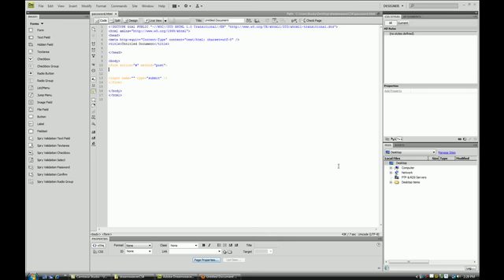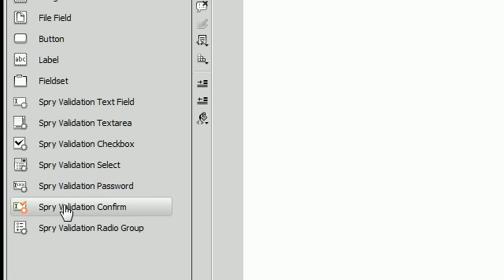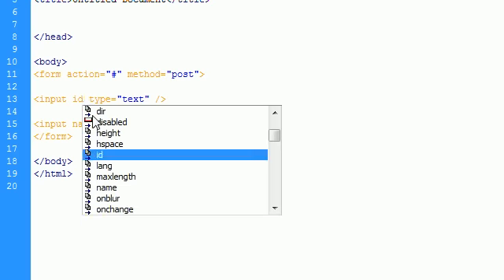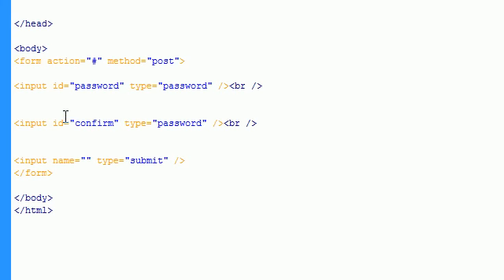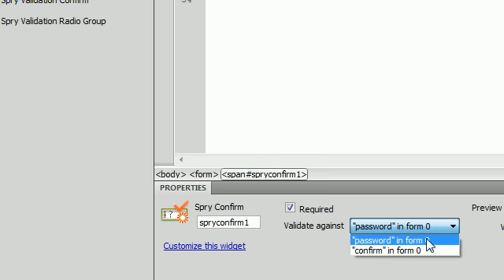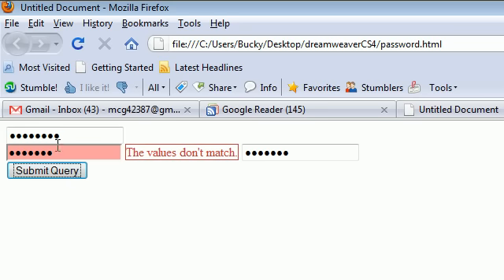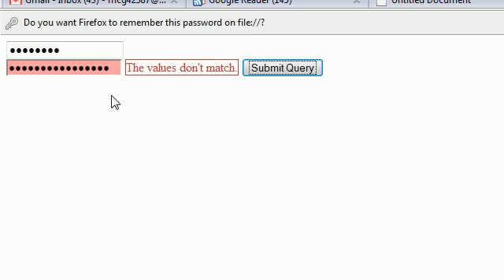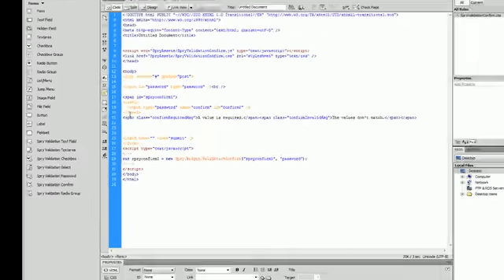Dreamweaver CS4 Tutorial - 35 - Form Validation of a Confirmation